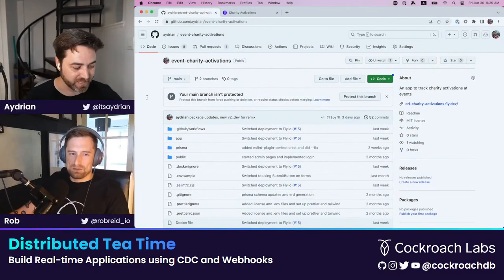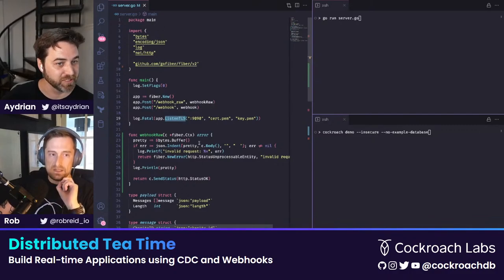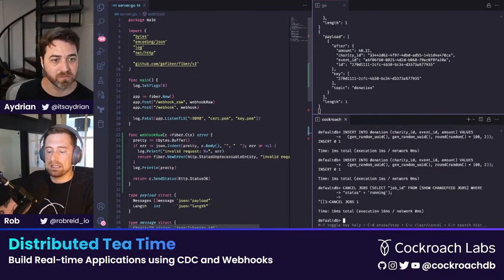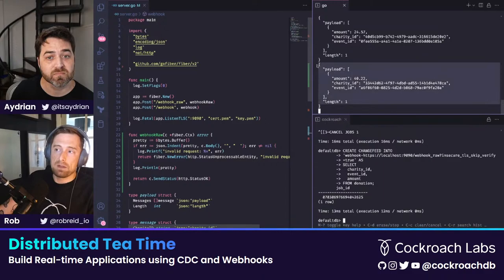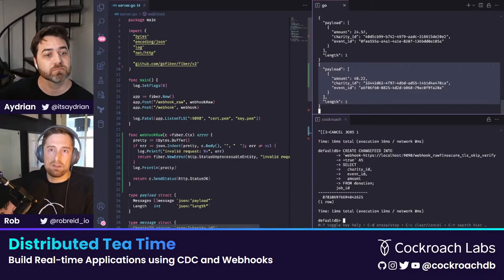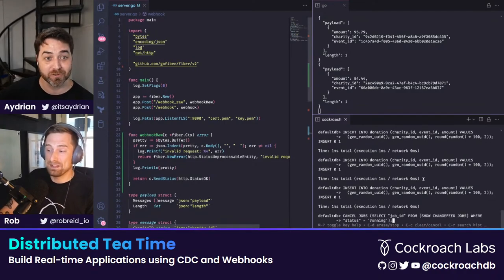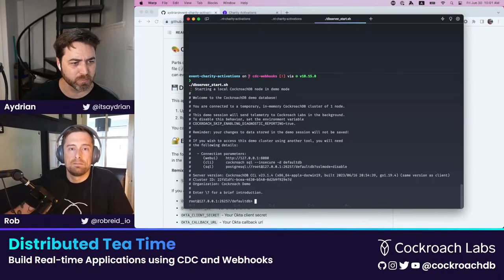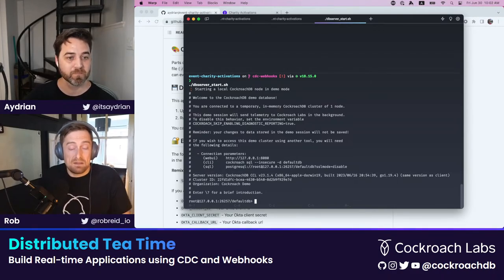Distributed Tea Time: Build Real-time Applications using CDC and Webhooks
Join Rob and Aydrian as they discuss building real-time data applications using Change Data Capture (CDC) and the Webhooks sync. They’ll demonstrate how to configure a change feed, customize the response using CDC Queries, and accept the POST request in a Remix application. They’ll also show how to set up your local environment for offline development.
There will be a live Q&A. For future streams, questions and topic suggestions will be accepted in the comments below or via tweet using DistributedTeaTime.